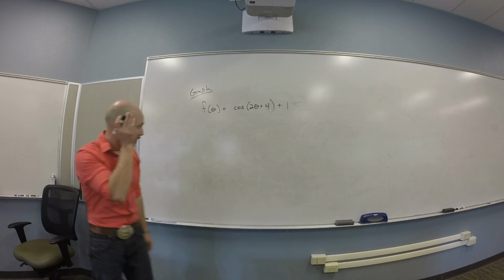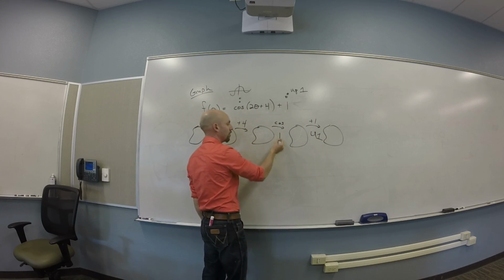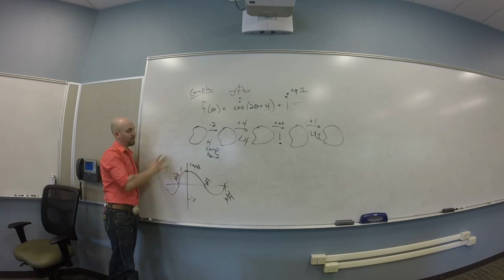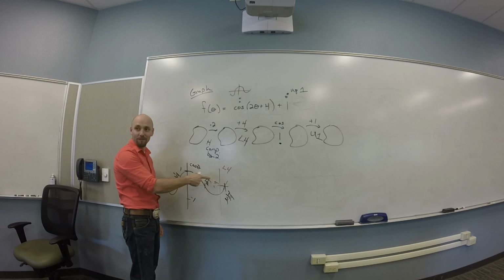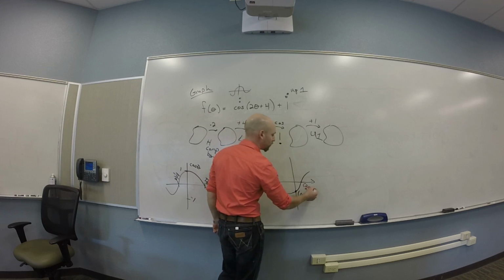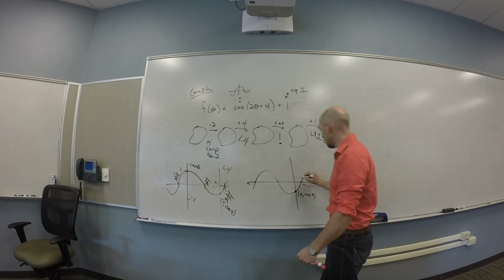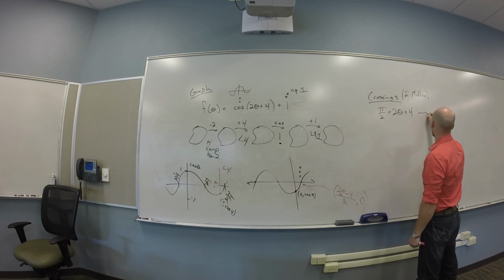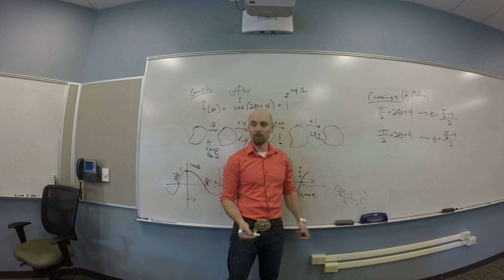Graphing Trig Functions - Example